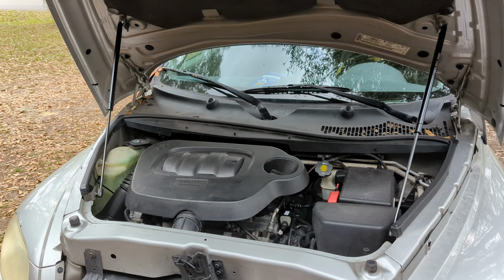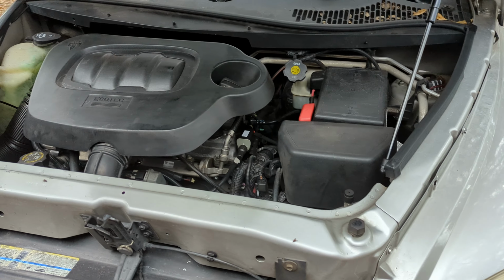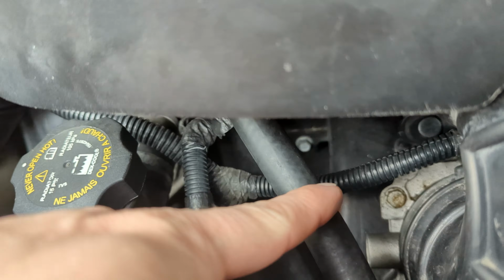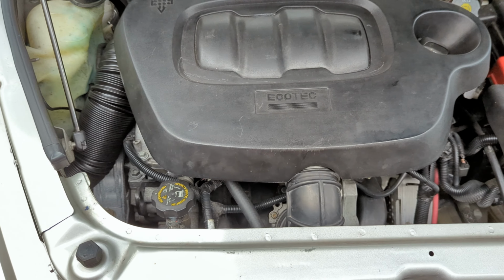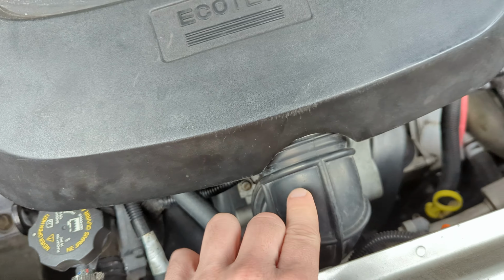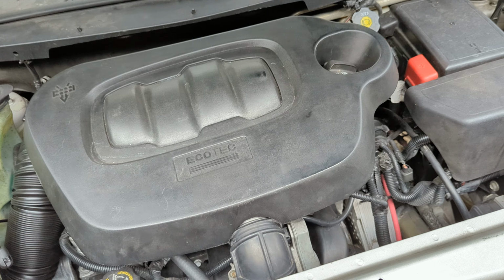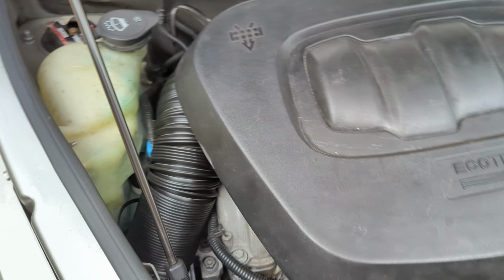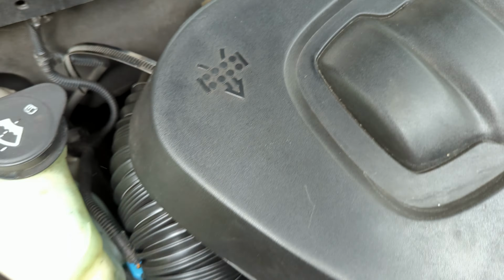2006 Chevy HHR 2.2 LT. problem code p0 171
this video shows you how to solve the p0171 code. please be advised this code can mean multiple things. my solution was very small